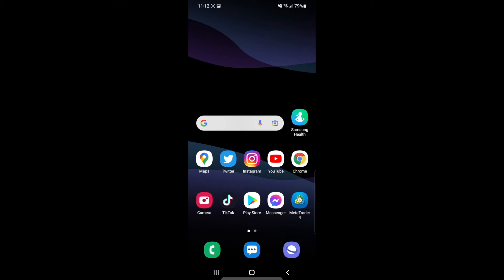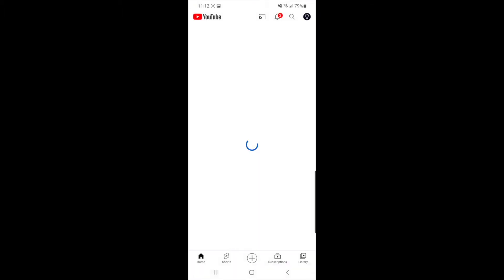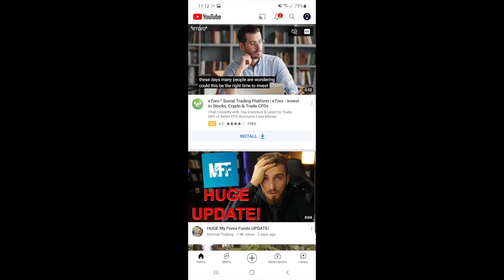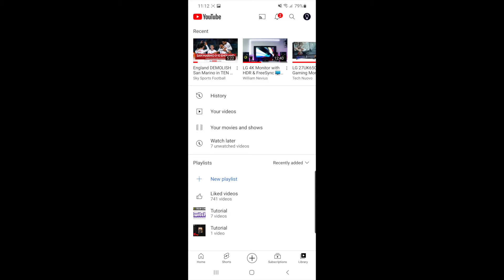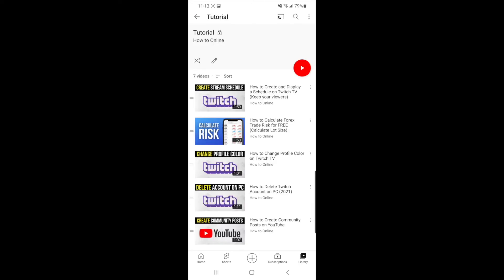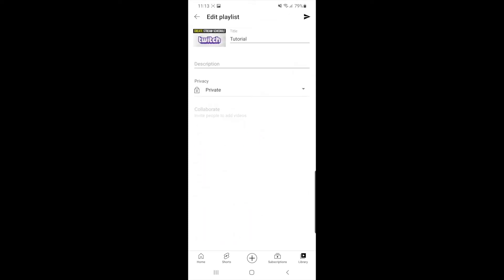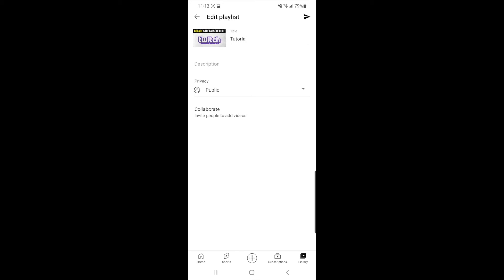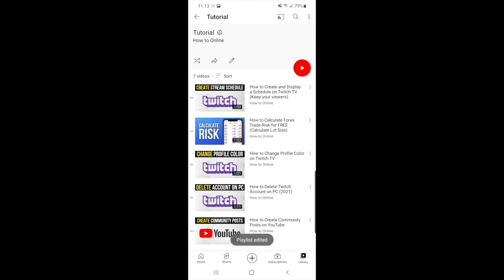How to Make YouTube Playlist Public